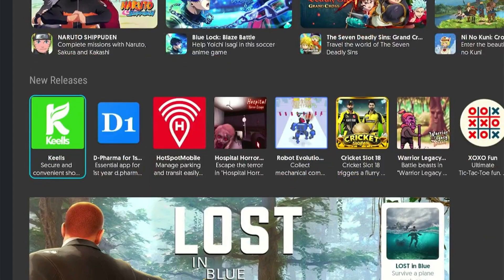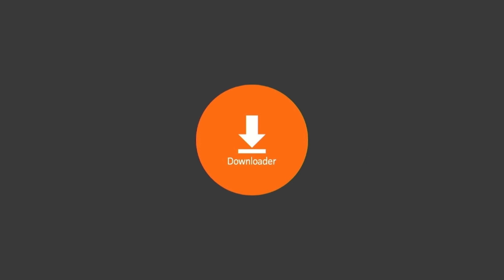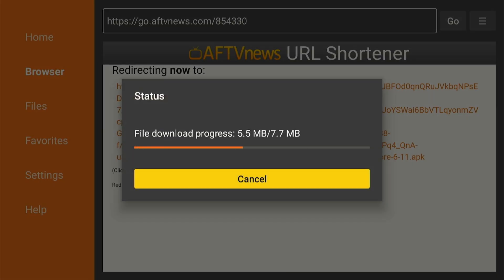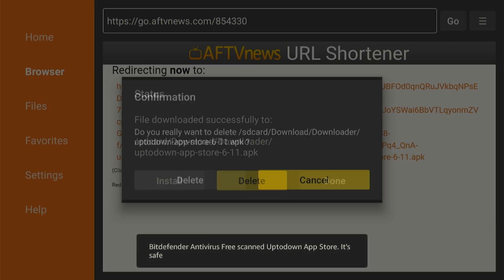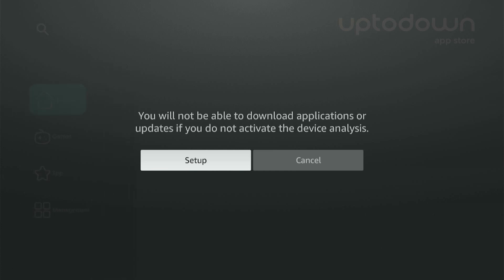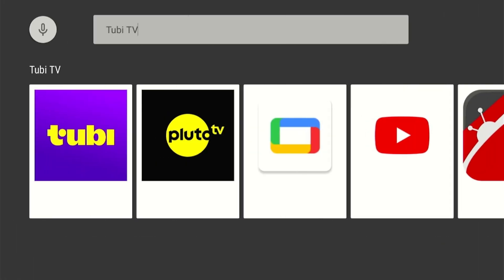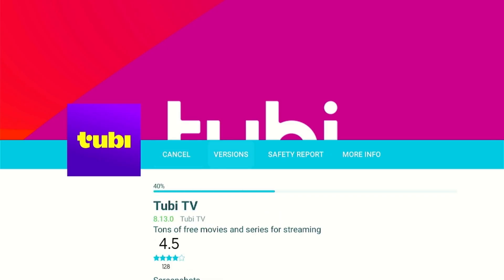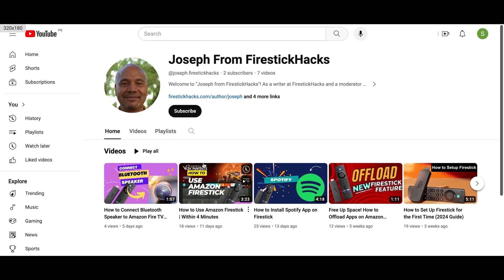The Secret AppStore for FireStick No One's Talking About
Here's a video on how to download the secret app store for Firestick i.e. Uptodown App Store which has an extensive library of apps from various categories.
Uptodown NEW Downloader Code: 690320

Chapters
00:00 - Introduction
00:26 - Install Uptodown App Store on FireStick
00:59 - Launch and Setup Uptodown app
01:24 - Use Uptodown app and install any apps